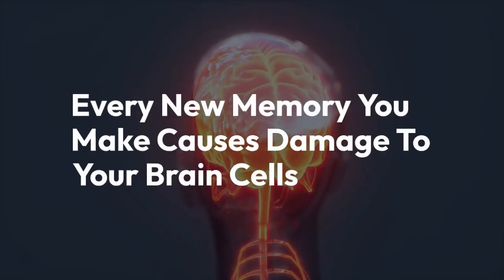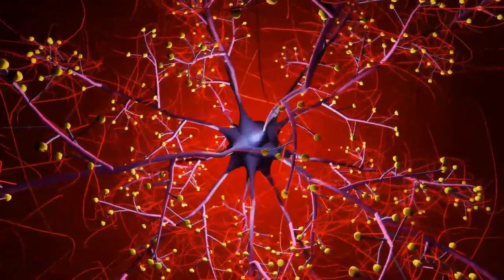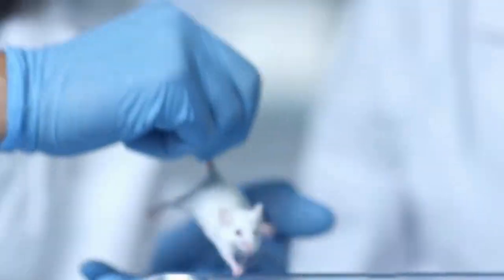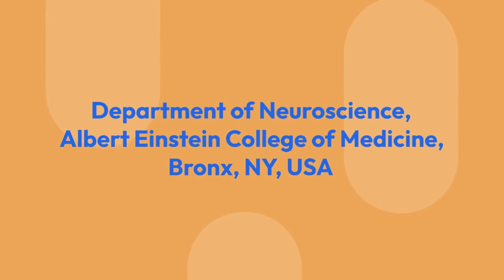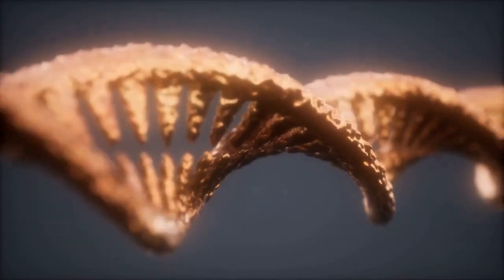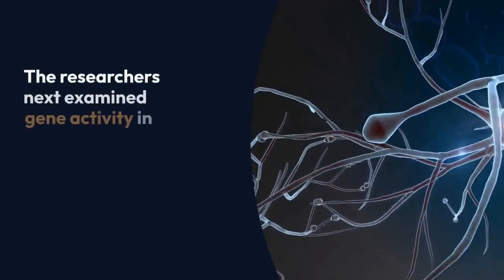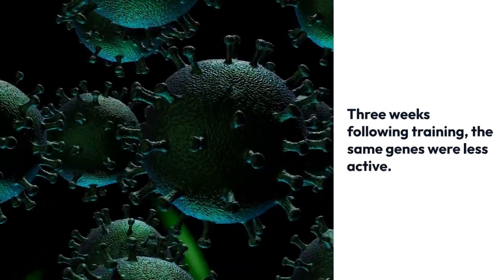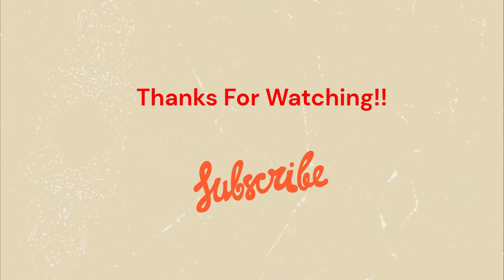Each new memory formation results in neuronal damage in your brain cells.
Reference:
Jovasevic, V., Wood, E.M., Cicvaric, A. et al. Formation of memory assemblies through the DNA-sensing TLR9 pathway. Nature 628, 145–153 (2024).